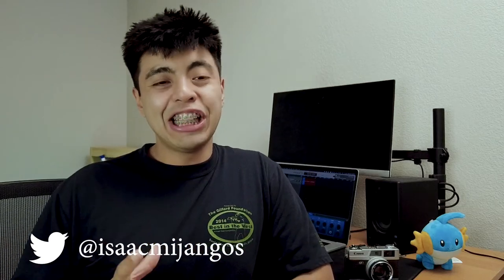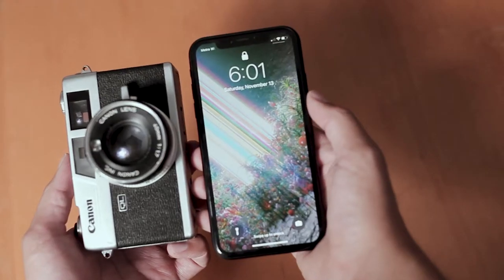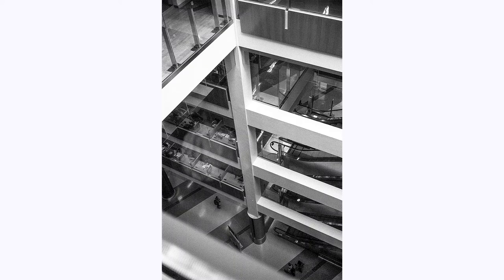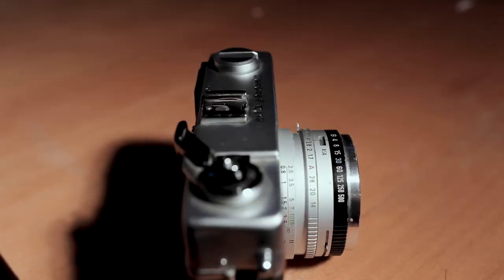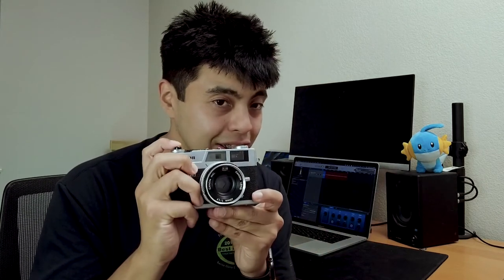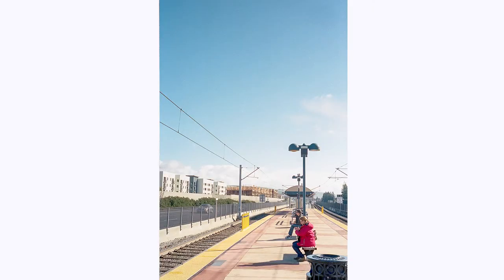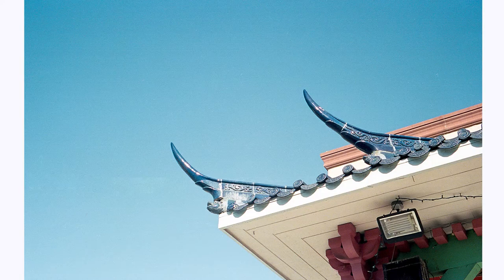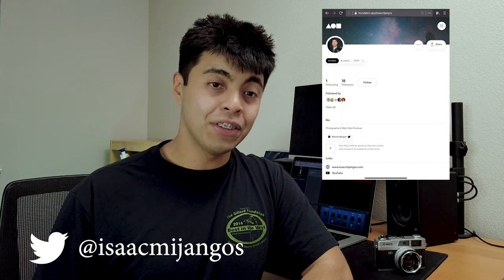Canon QL17 Review| The Poor Mans Leica | November 2021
Here is my review for the Canon QL 17.
What is the QL 17 by Canon ?
"The Canonet G-III QL17 is a coupled-rangefinder, leaf-shuttered, fixed-focal-length 35 mm camera first manufactured by Canon in 1972. It features fully shutter-priority automatic exposure and fully manual shooting modes.  The Canonet G-III is the third generation of Canonet, following the original Canonet and the New Canonet. " - Wiki

Timestamps
00:00 intro
00:32 Design
01:19 Height/Width
01:30 Top
01:48 Inside the Camera
01:57 QL System
02:05 Bottom
02:13 Lens
02:49 Mercury Battery
 03:30 More Lens Talk
04:05 Lens Issues
05:30 Range Finder
 07:38 Conclusion

Products Links

 Audio-Technica AT2020

Manfrotto MT190XPRO4

Manfrotto 502

Vanguard Alta Pro 263AB

FEELWORLD F5 Pro V2 5.5